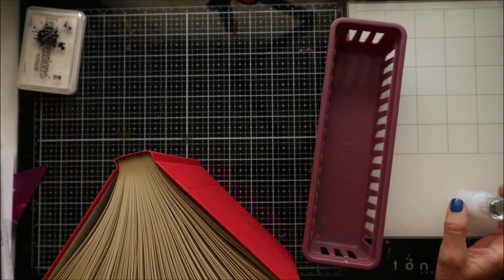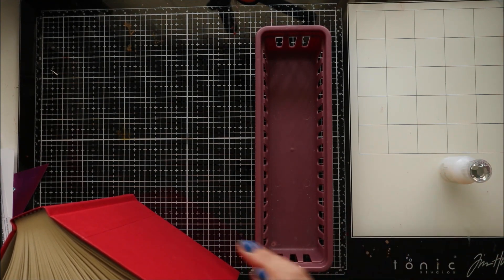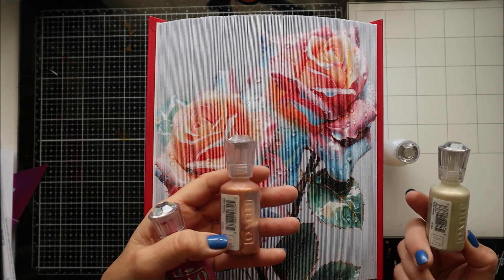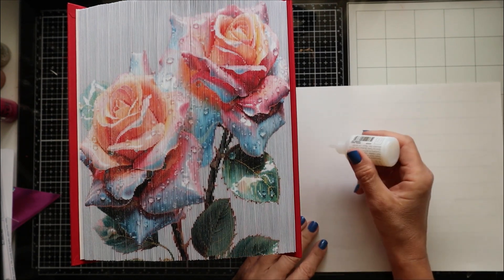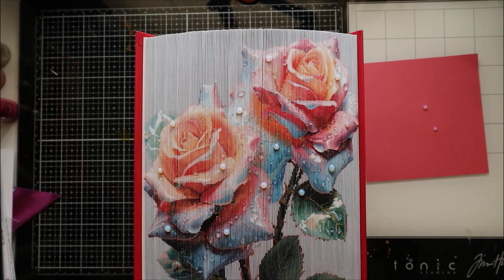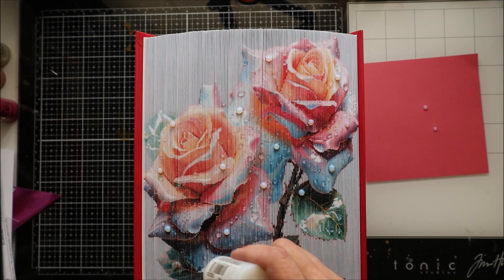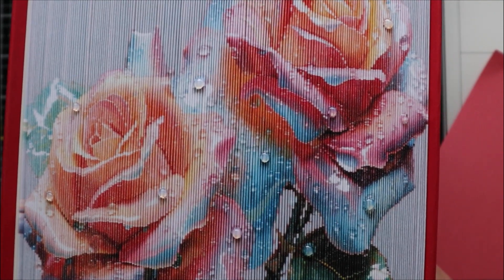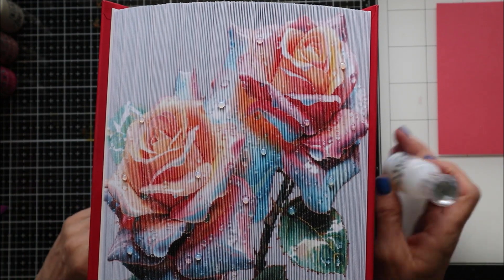Fore Edge Foto Book Art Embellishment Idea - How to add water drops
Fore Edge Foto Book Art Embellishment Idea - Simple trick - How to add water drops

👉Video tutorial for Foto Book Art

👉Etsy Pattern

❤️❤️❤️FOTO BOOK ART app - FOTOBOOKART.COM❤️❤️❤️

Supplies/links for the art of book folding:
👉 Nuvo Crystal Drops - Morning Dew
👉 Cutterpillar Pro
👉 Cutterpillar Crop
👉 1/4" Double Sided Tape
👉 Multi colored leaves
👉180 WIDE Marker: